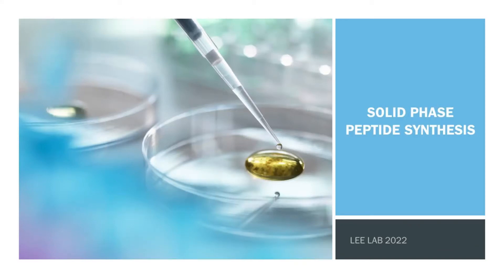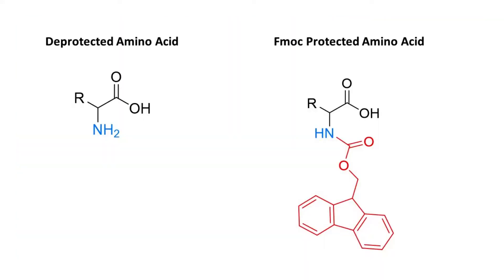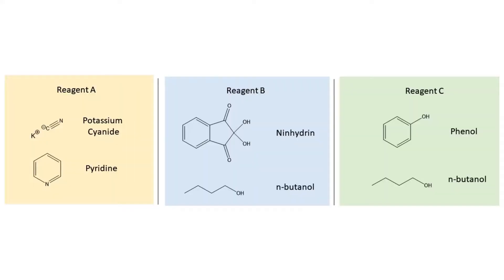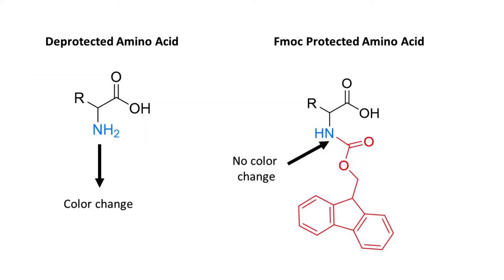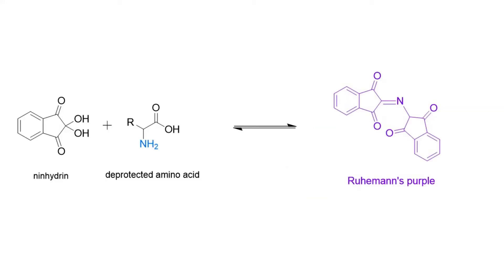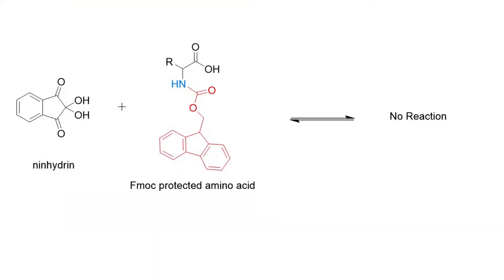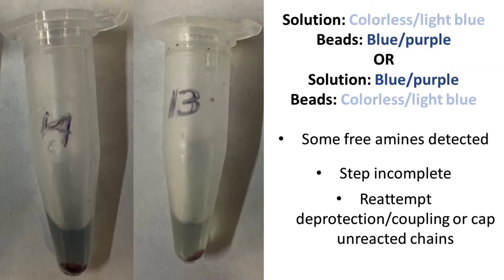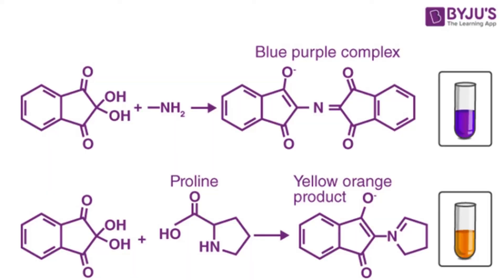Peptide Hand Synthesis Part 4: Ninhydrin Test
In this video we describe the ninhydrin test and how to interpret the results.